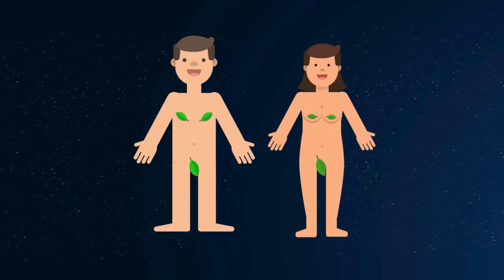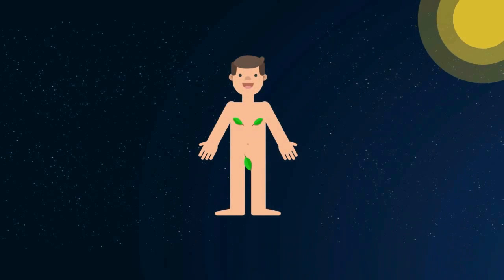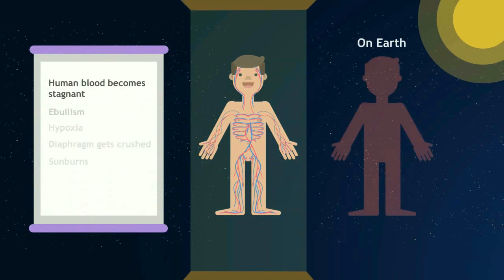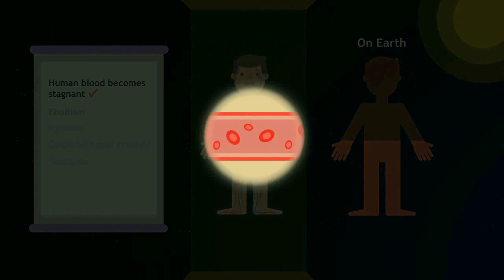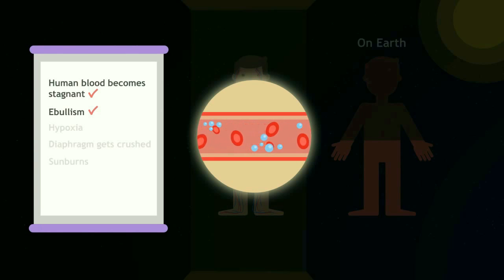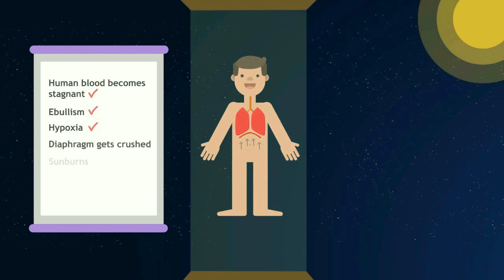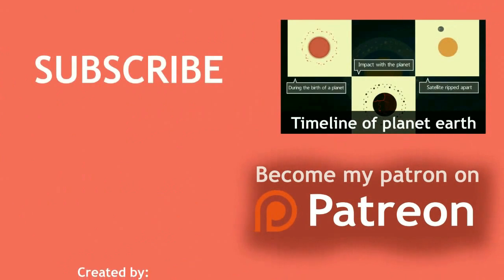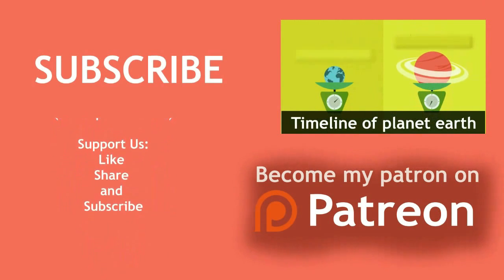Naked body exposed in space! | Tell me why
What would happen to an unprotected body in space. Will it explode or will it lead to evaporation of blood. Let us find out.

What happens if your skin is exposed in space?
What would happen to a human body in space?
What happens to the human body in space without protection?
How long would it take to die in space?
Will your head explode in space?
Would you really explode in space?
What does it feel like to be in space without a suit?

Right now my videos are mostly unprofessional and shabby. Would try to improve as time passes.
This will surely help me to invest more time for this channel!